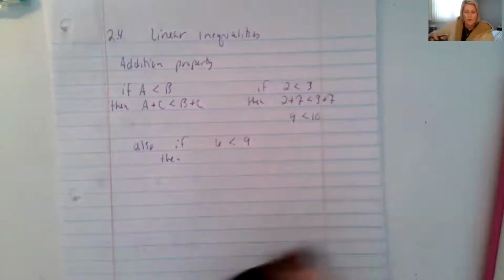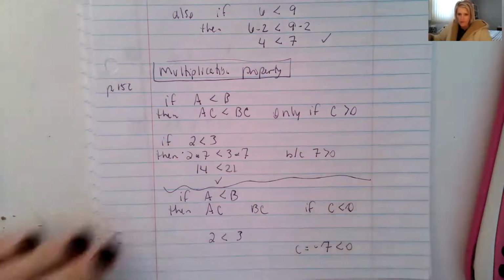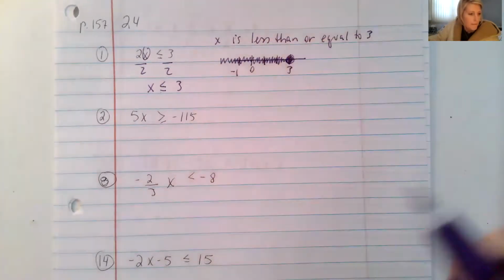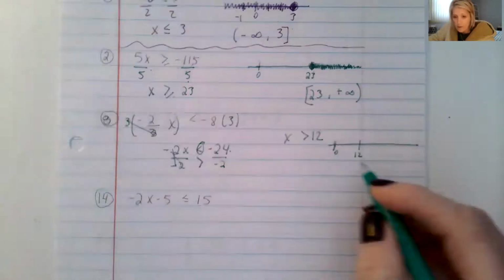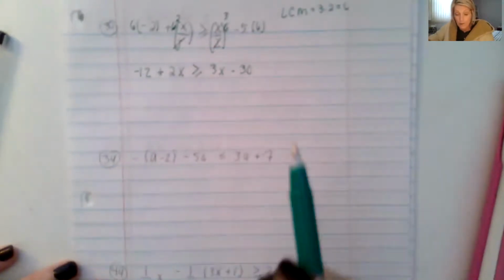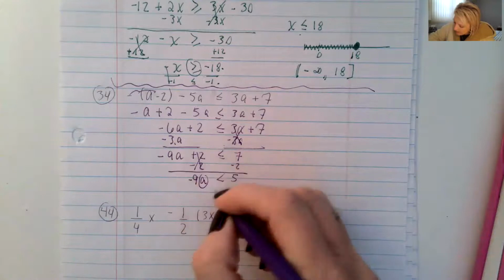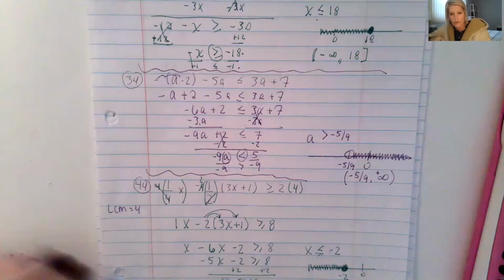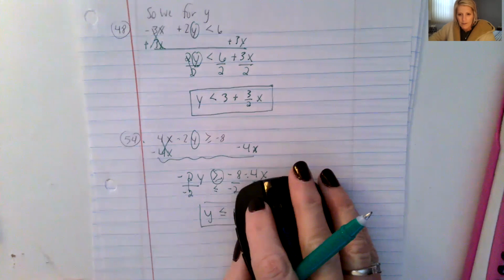math 104 L 2 4